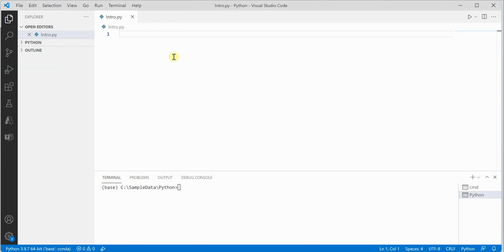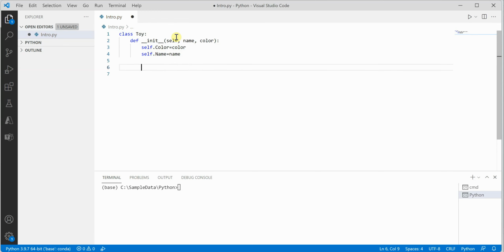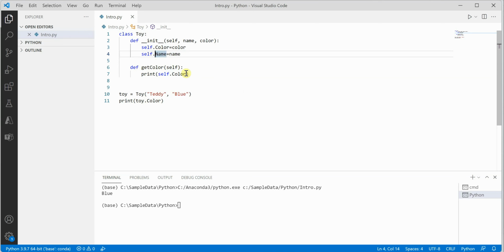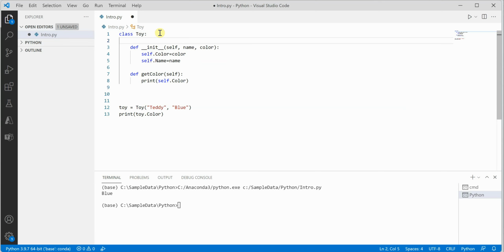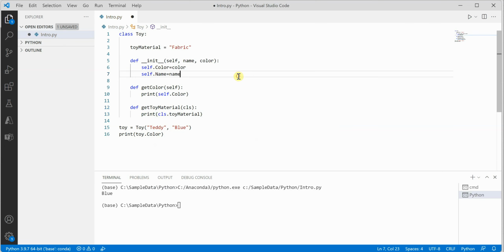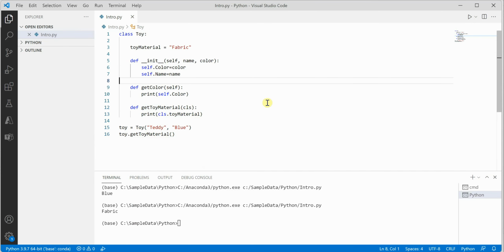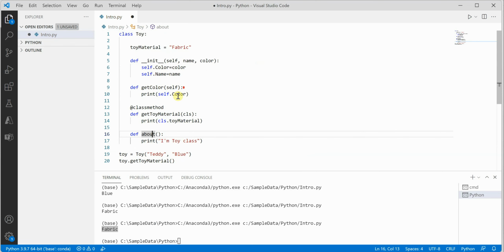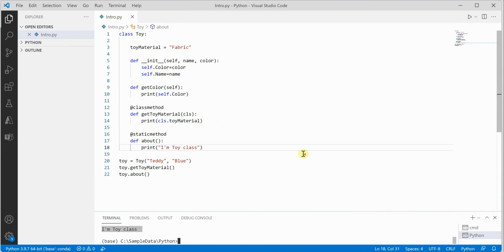#19 Python for Beginners: Method Types in Python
In this video, I'll talk about what are the various ways to define methods/functions inside a class.